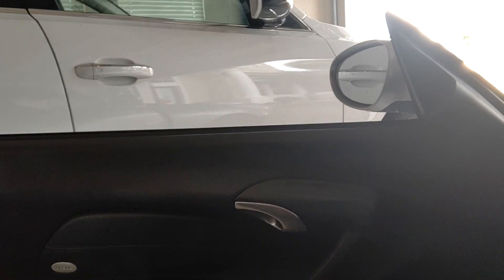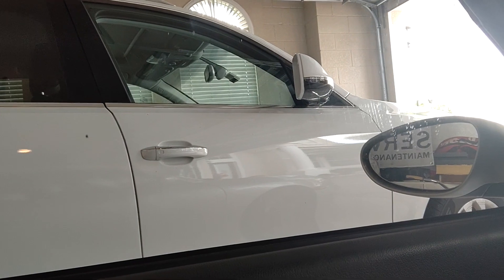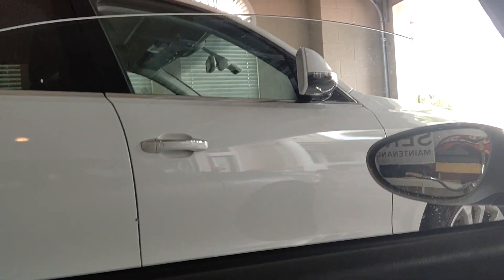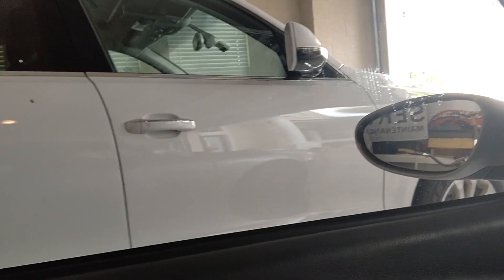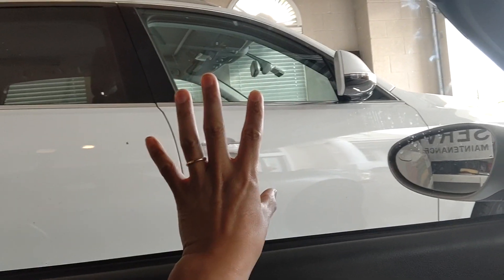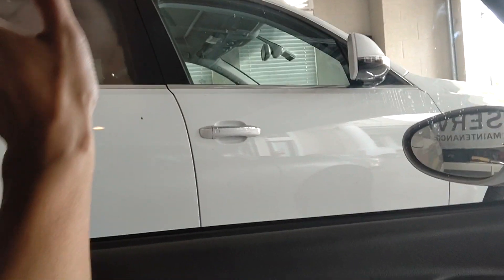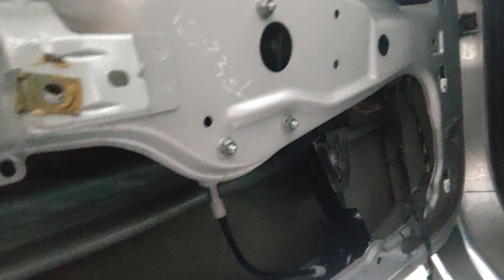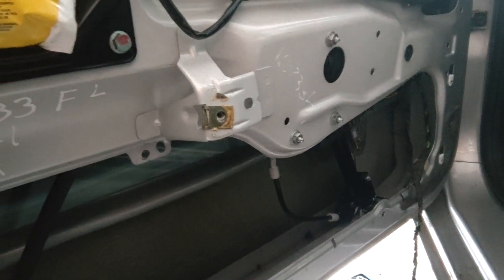porsche boxster - window problem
Recently, my glass mis-align when I roll down the windows. This happens only when the door is closed. When door is opened and I roll windows up and down, I have no problem.  I have shown where to look to address the problem.